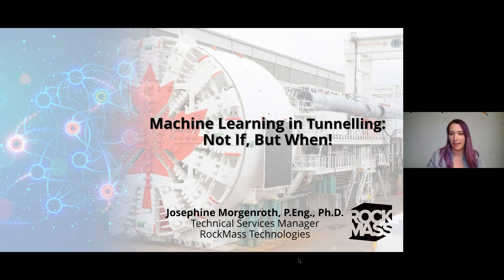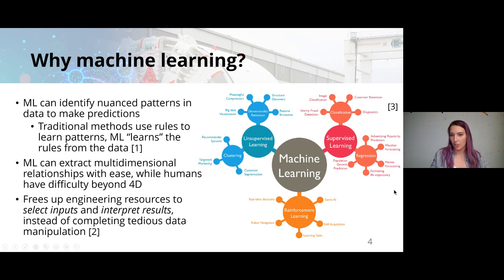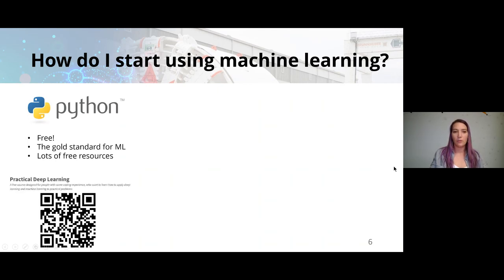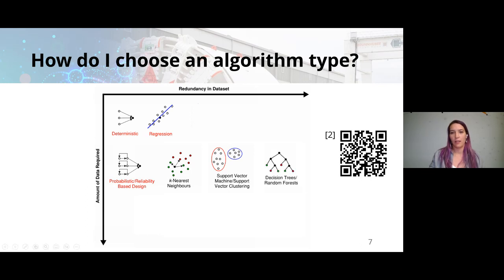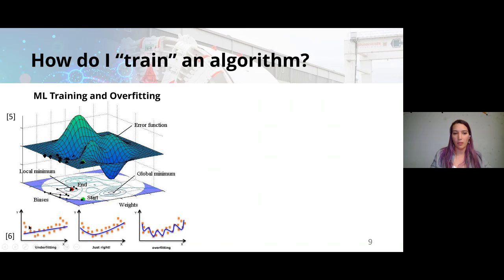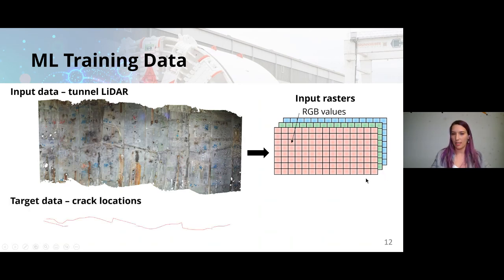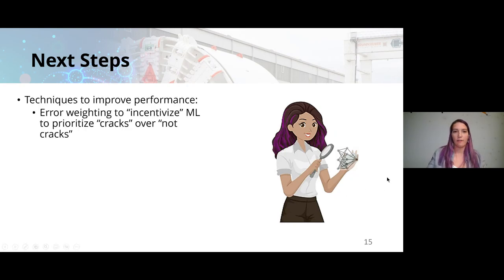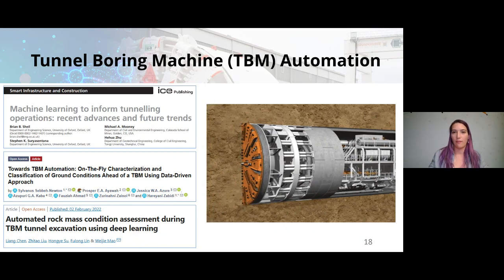Tunnelling 101 – Machine Learning in Tunnelling Not If, but When!